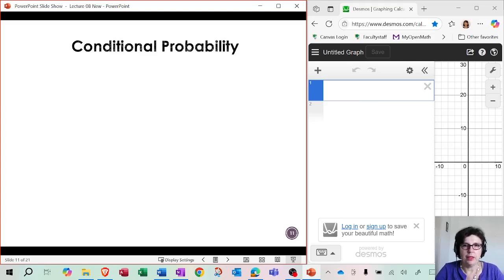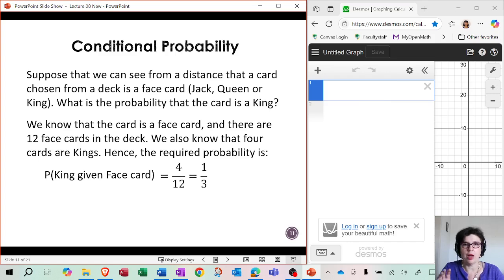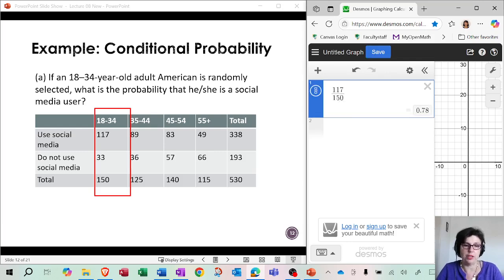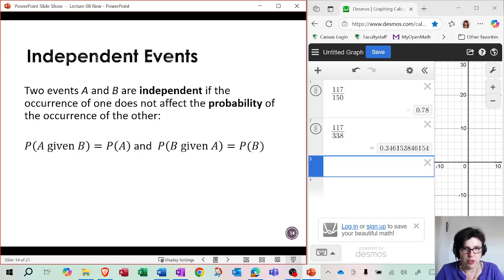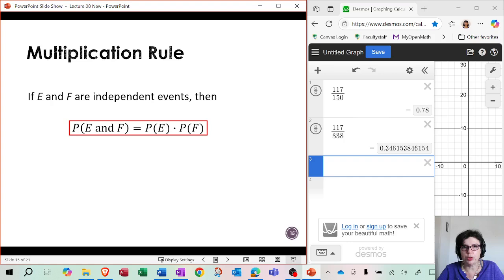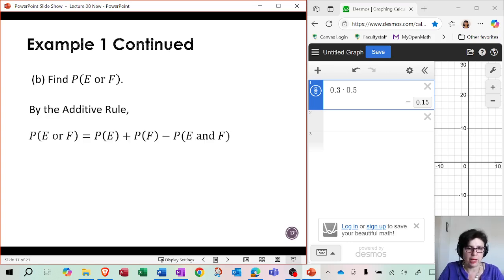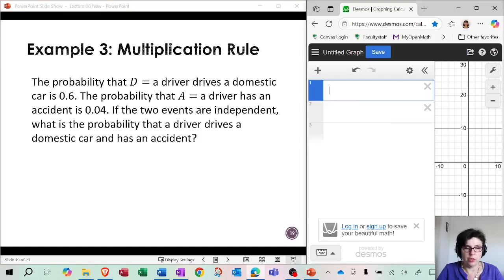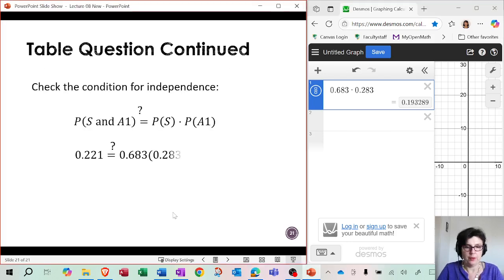Lesson 08 Video 2: Conditional Probability and Independence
00:00 Introduction to Conditional Probability
01:36 Answering Conditional Probability Questions from Table
03:34 Definition of Independent Events
04:27 Mutually Exclusive vs Independent Events
05:28 Multiplication Rule for Independence
06:18 Examples of Using Multiplication Rule for Independence
08:58 Checking Independence for Contingency Table